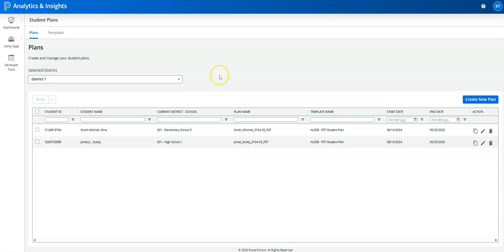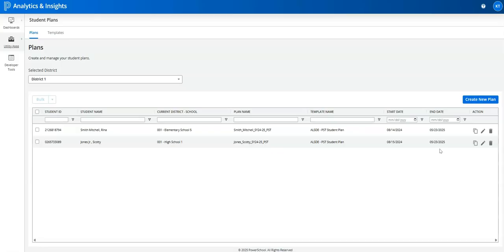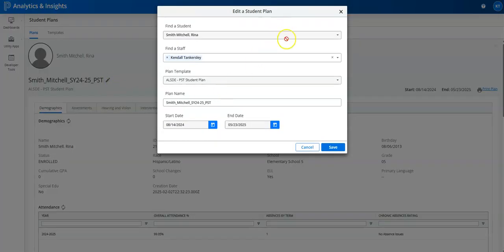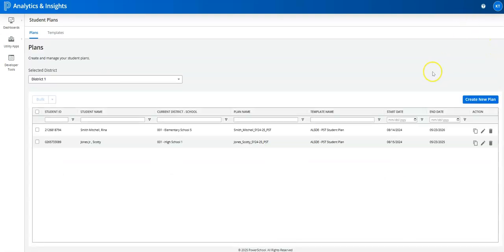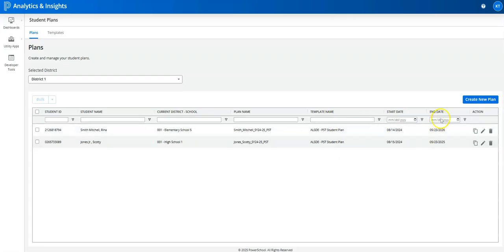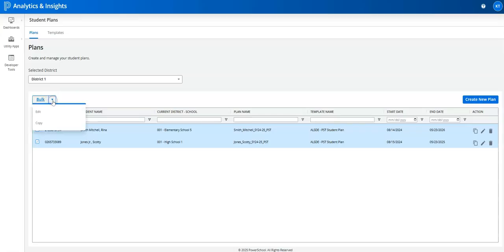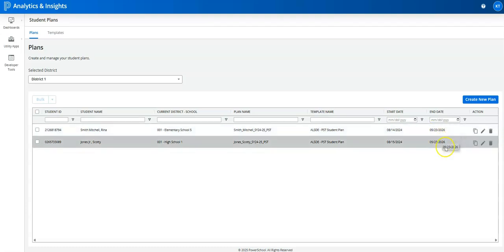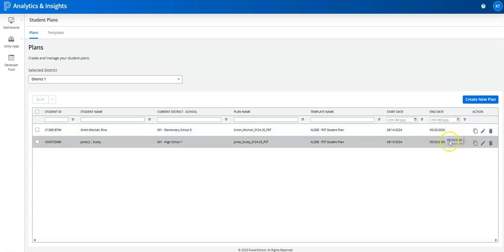Changing End Dates of Student Plans